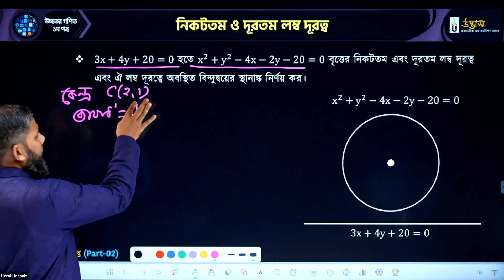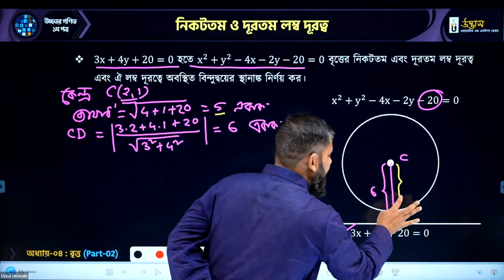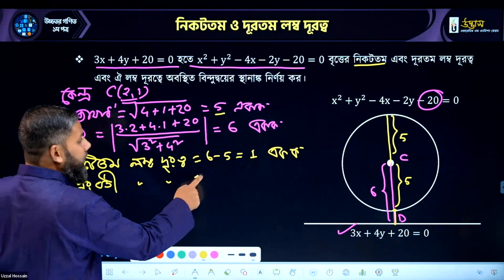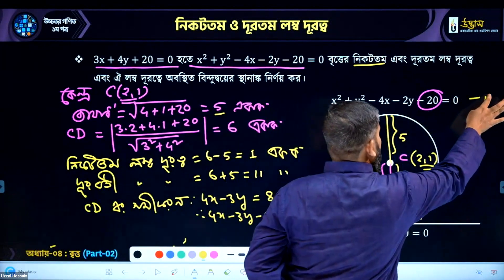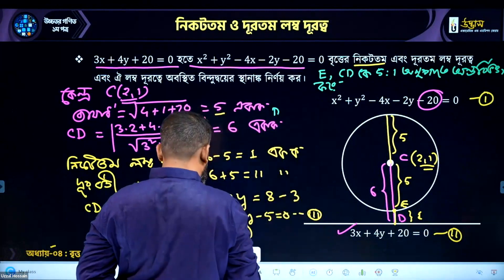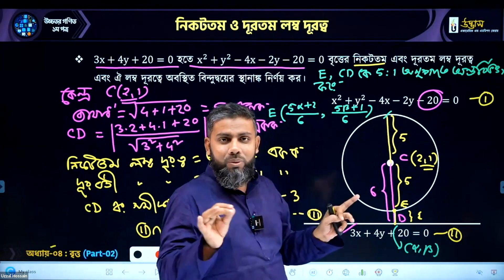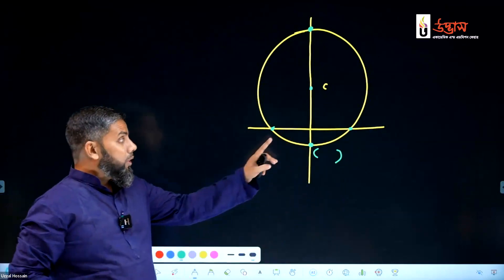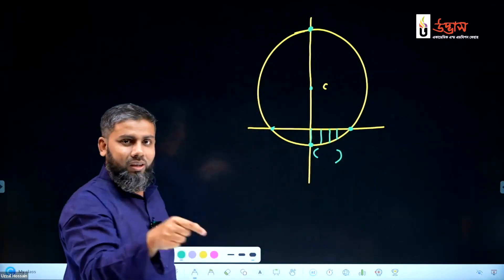নিকটতম ও দূরতম লম্ব দূরত্ব | Engineering Math | Uzzal Vai | UDVASH